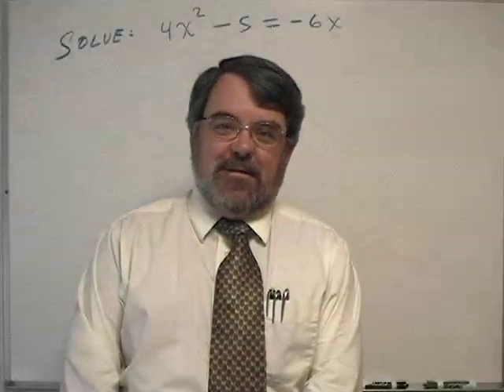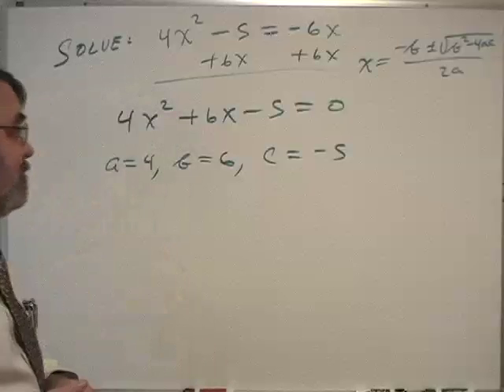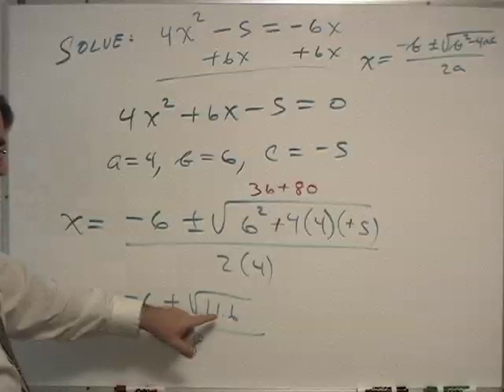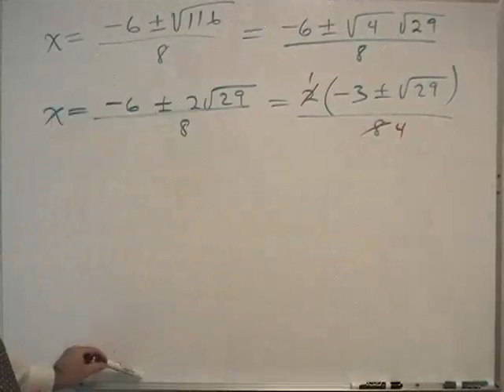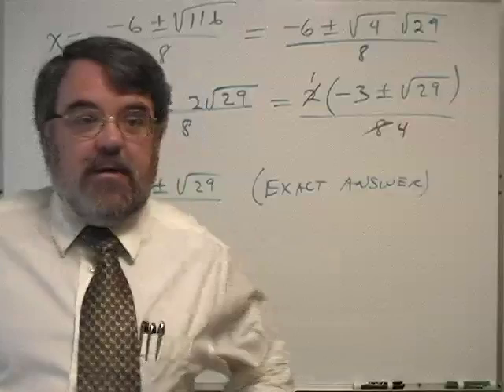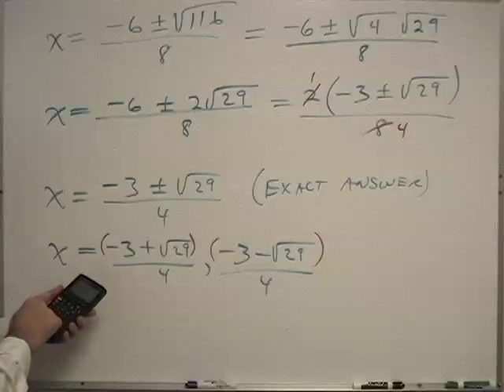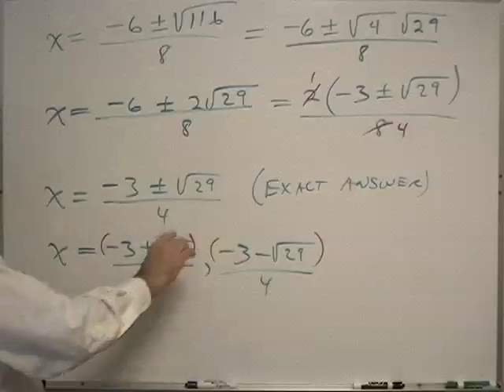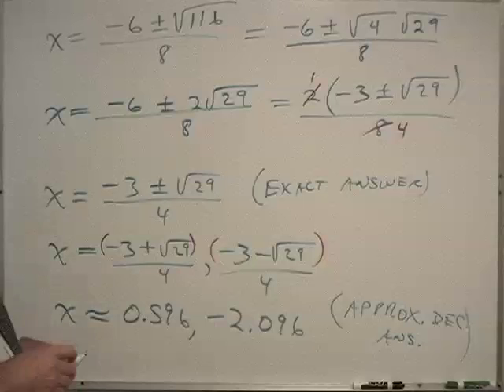Section 8.2, Topic 3